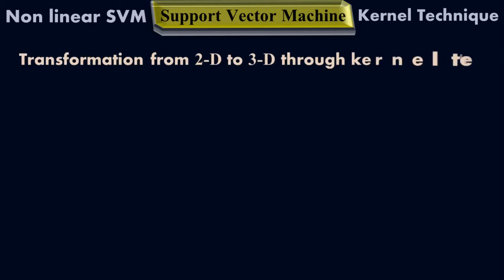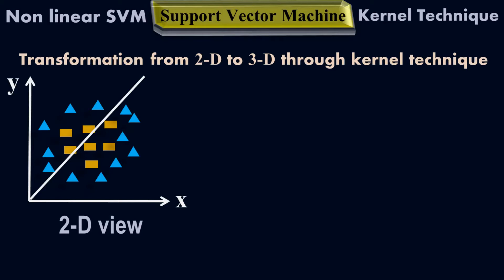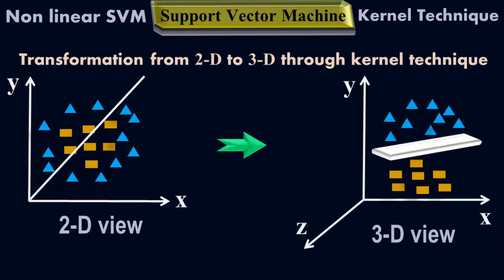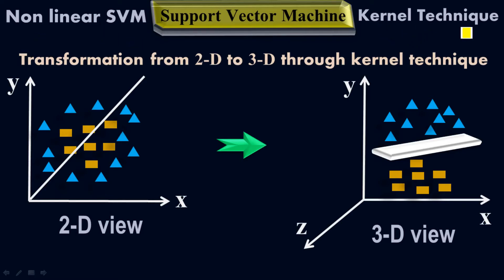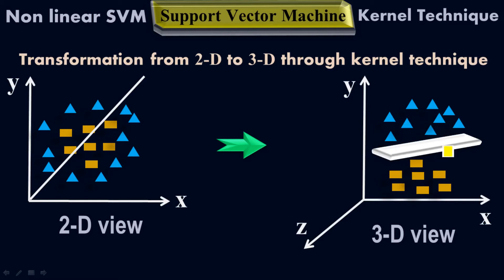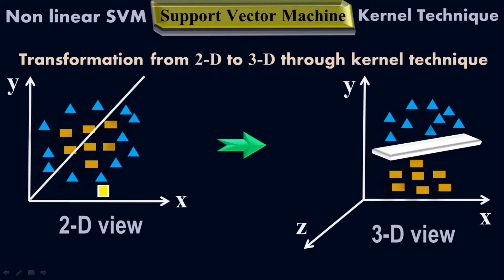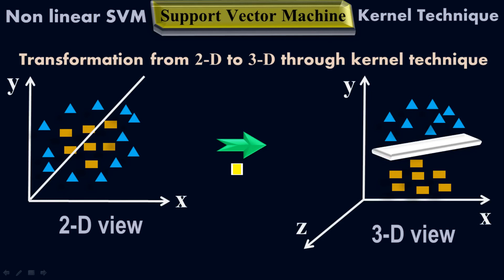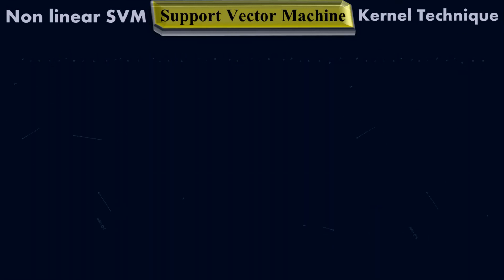Transformation from 2D to 3D through Kernel technique - Non linear SVM - Machine learning by Moein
Click here for full courses and ebooks:
The below list of topics have been covered:
Full courses and ebooks:
Course: "Machine learning":
Confusion matrix
Under-fitting & Over-fitting
Classification
Linear Regression
Non-linear Regression
Kernel technique
Euclidean distance
Manhattan distance

Arithmetic Operations
Boolean Conditions
Concatenation
Comparison Operators
Logical Operators
Indentation
Strings
List
2-D List
Tuples
Dictionaries
Nested dictionaries
Indexing
Functions
Def or defined functions
if statement
if-else statement
if-elif-else statement
Nested statement
for loops
while loops
Nested loops
Range Functions
Factorial
Exception Handling
Regular Expressions

MATHEMATICS FULL COURSES WITH EBOOKS:
Sets
Set Operations
De Morgan's Laws
Venn Diagrams
Binary Operations
Numerical System
Coordinate System
Groups

Function
Domain & Range
Inverse function
Parabola
Inverse parabolic function
Circle
Limit
Continuity & Discontinuity
Asymptote
Vertical Asymptote
Horizontal Asymptote
Hole
Derivative Rule
Chain Rule
Power Rule
Product Rule
Quotient Rule
Hyperbolic function
Inverse hyperbolic functions
Composite function
Implicit Differentiation

Fourier Transform
Z-Transform
Power Series
Binomial Series

U-substitution method
Scalar
Vector
Unit normal vector
Gradient
Divergence
Directional derivative
Solenoidal
Curl
Irrotational
Line integral
Surface integral
Green's Theorem
Stoke's Theorem
Gauss-Divergence Theorem
Runge-Kutta Method
Taylor Series
Maclaurin Series
Fourier Series
Laplace Transform
Ebooks